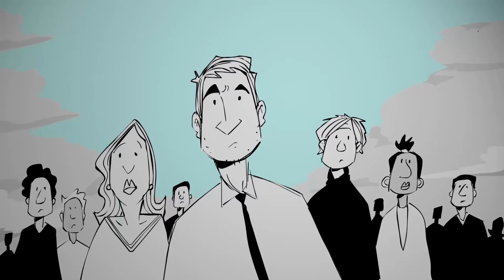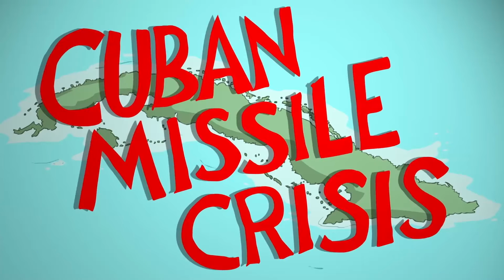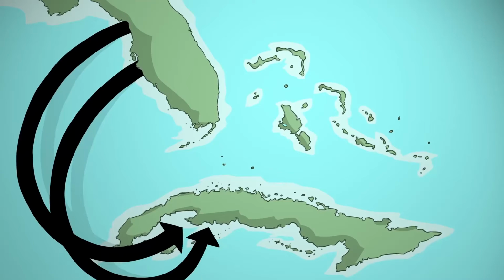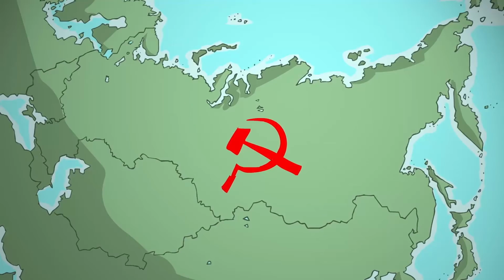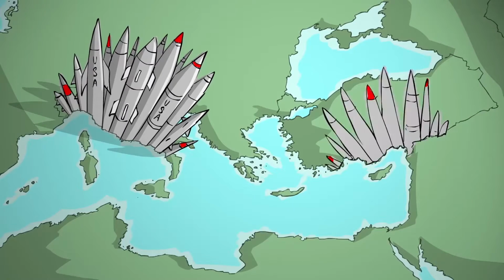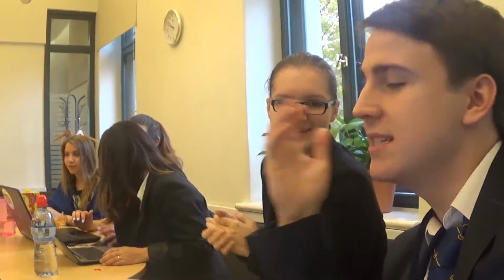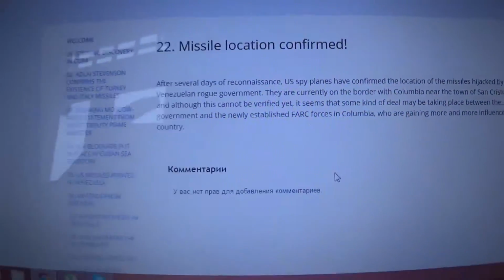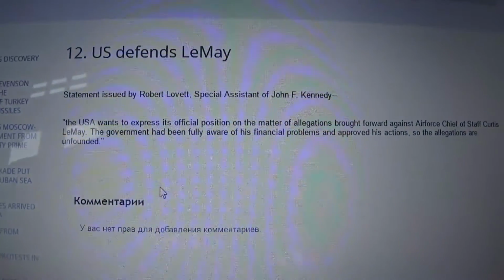Latvian Model of Unated Nations V